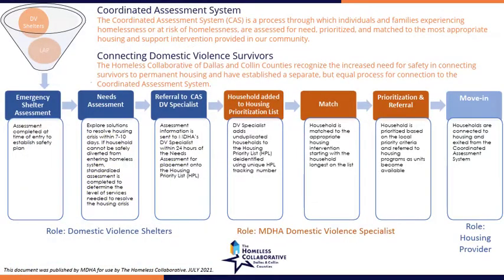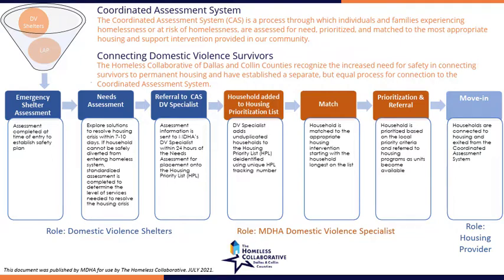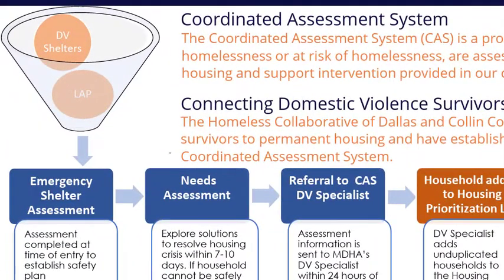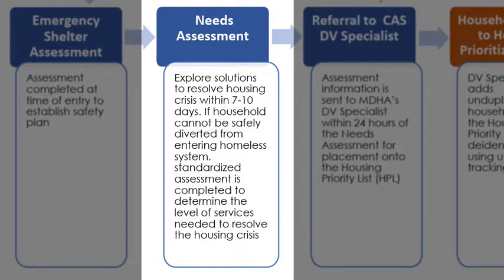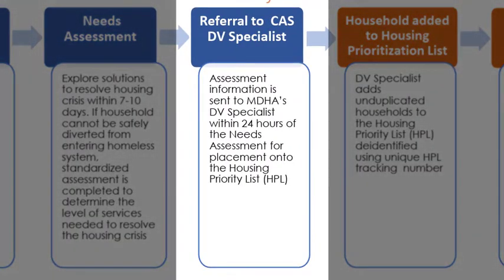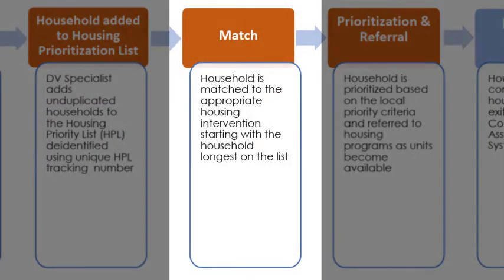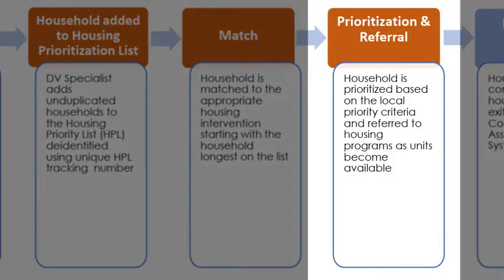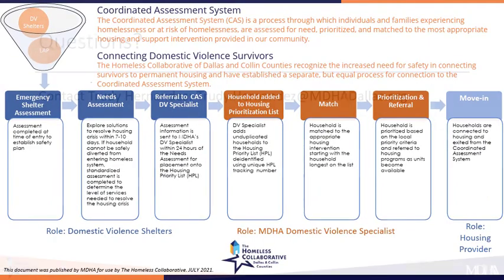CAS Process for DV Agencies in Homeless Collaborative of Dallas & Collin Counties